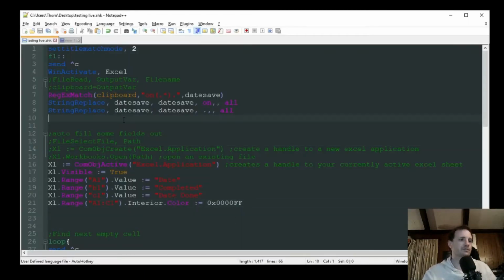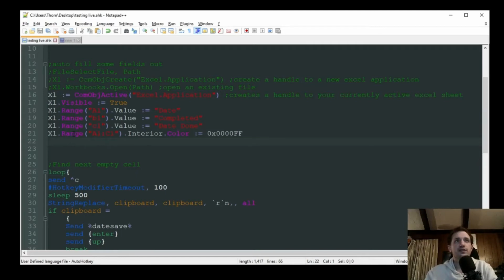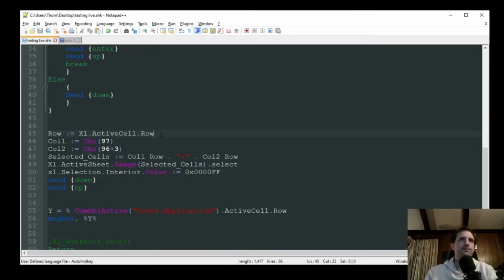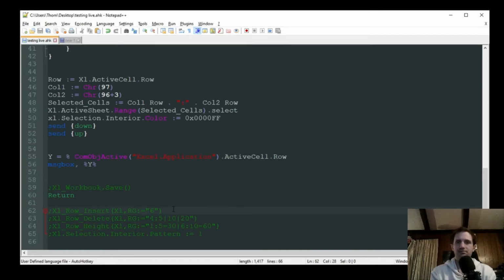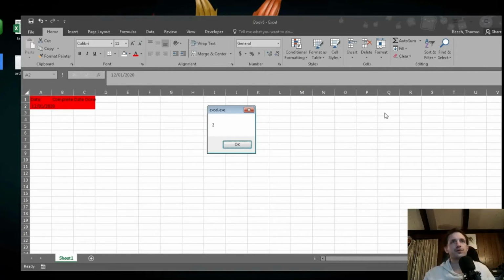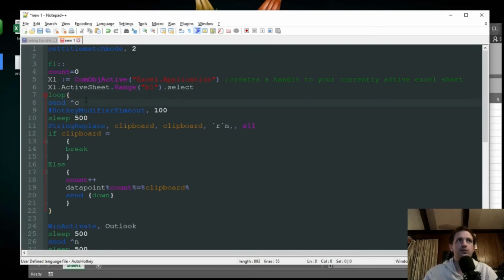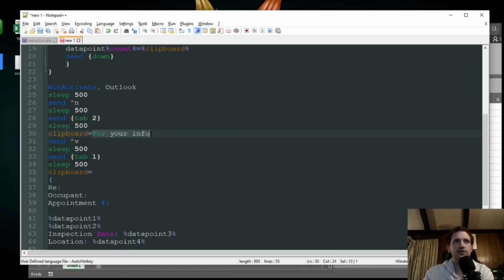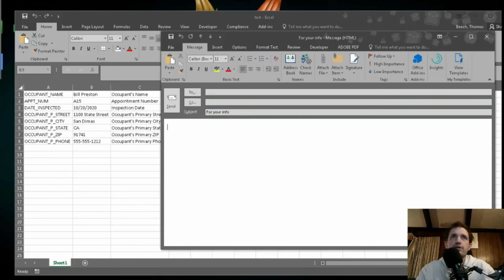AutoHotkey Excel - Input Data, Highlight cells, Preset Cells, Grab Data to outlook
Here we will use AHK to input data into excel, preset cells as a template. Highlight cells in your choice of color, and another way to grab data then input in to outlook or choice of program.

CODE:
settitlematchmode, 2
f1::
send ^c
WinActivate, Excel
;FileRead, OutputVar, Filename
;clipboard=OutputVar
RegExMatch(clipboard,"on(.*).",datesave)
StringReplace, datesave, datesave, on,, all
StringReplace, datesave, datesave, .,, all

;auto fill some fields out
;FileSelectFile, Path
;Xl := ComObjCreate("Excel.Application") ;create a handle to a new excel application
;Xl.Workbooks.Open(Path) ;open an existing file
Xl := ComObjActive("Excel.Application") ;creates a handle to your currently active excel sheet
Xl.Visible := True
Xl.Range("A1").Value := "Date"
Xl.Range("b1").Value := "Completed"
Xl.Range("c1").Value := "Date Done"
Xl.Range("A1:C1").Interior.Color := 0x0000FF

;Find next empty cell
loop{
send ^c
HotkeyModifierTimeout, 100
sleep 500
StringReplace, clipboard, clipboard, `r`n,, all
if clipboard =
 Send %datesave%
 send {enter}
 send {up}
 break

Row := Xl.ActiveCell.Row
Col1 := Chr(97)
Col2 := Chr(96+3)
Selected_Cells := Col1 Row . ":" . Col2 Row
Xl.ActiveSheet.Range(Selected_Cells).select
xl.Selection.Interior.Color := 0x0000FF
send {down}
send {up}
Y = % ComObjActive("Excel.Application").ActiveCell.Row
msgbox, %Y%
;Xl_Workbook.Save()
Return

;Xl_Row_Insert(Xl,RG:="6")
;Xl_Row_Delete(Xl,RG:="4:7|10|20")
;Xl_Row_Height(Xl,RG:="1:5=30|6:10=60")
;Xl.Selection.Interior.Pattern := 1

settitlematchmode, 2

f1::
count=0
Xl.ActiveSheet.Range("b1").select
loop{
send ^c
HotkeyModifierTimeout, 100
sleep 500
if clipboard =
 break
Else
 count++
 datapoint%count%=%clipboard%
 send {down}

WinActivate, Outlook
sleep 500
send ^n
sleep 500
send {tab 2}
sleep 500
clipboard=For your info
send ^v
sleep 500
send {tab 1}
sleep 500
clipboard=
Re:
Occupant:
Appointment #:

%datapoint1%
%datapoint2%
Inspection Date: %datapoint3%
Location: %datapoint4%

%datapoint5%, %datapoint6% %datapoint7%

Appointment Details
Appointment Date and time: Arrived on site for scheduled appointment on %datapoint3%
at 8:00 am.
People present at inspection: %datapoint1%.
send ^v
return